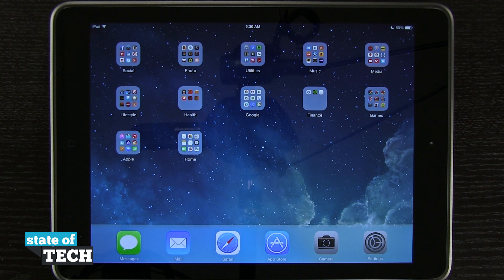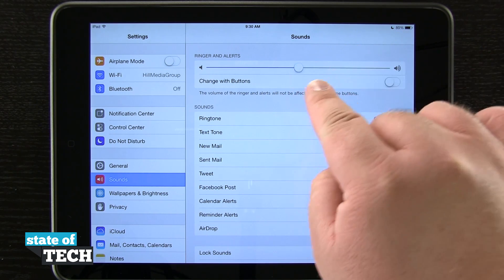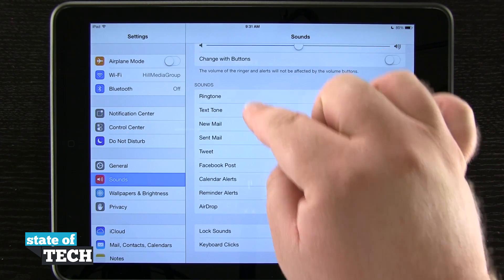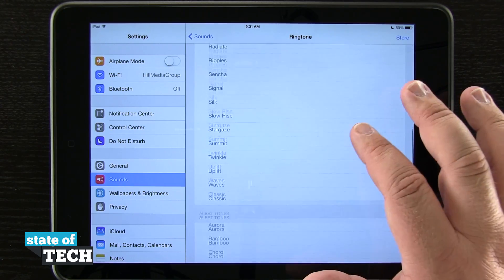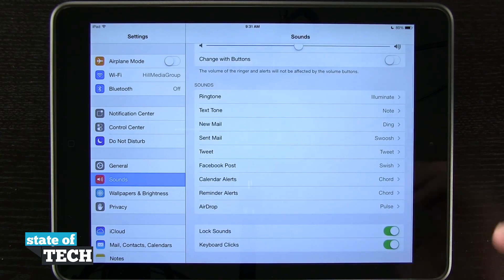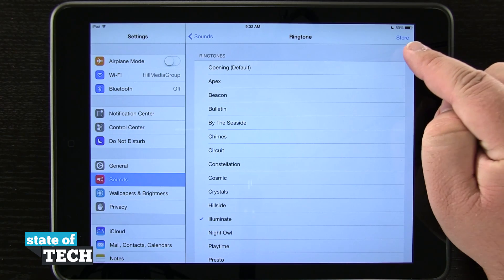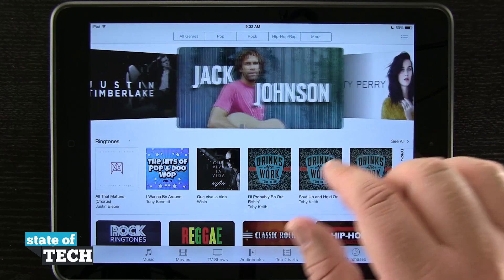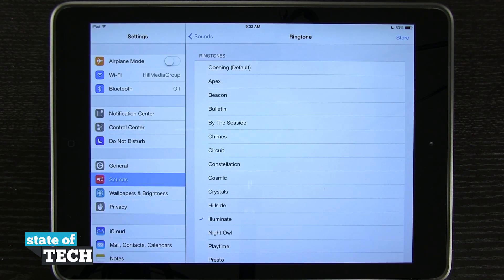iPad Air Quick Tips - Change Ringtone